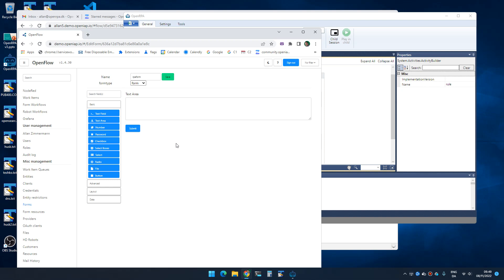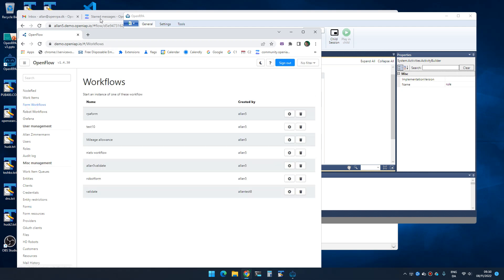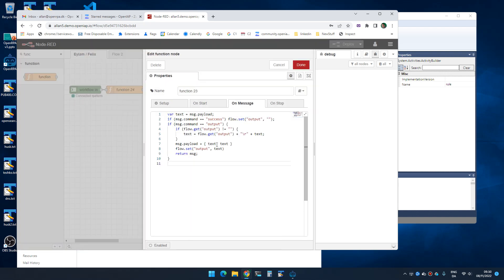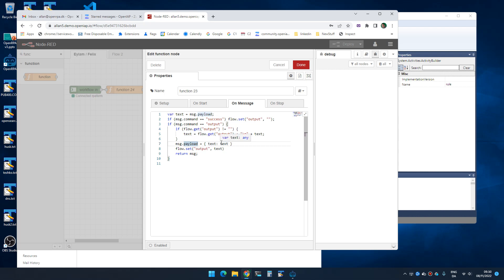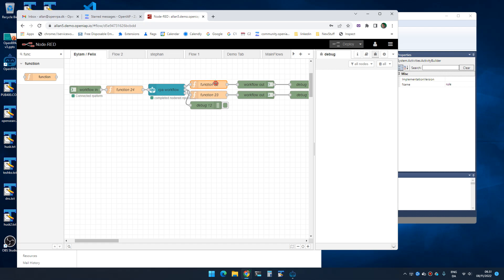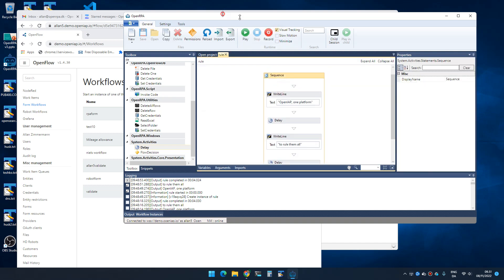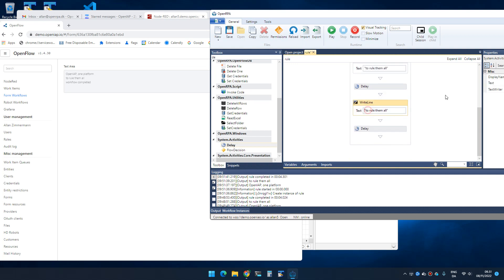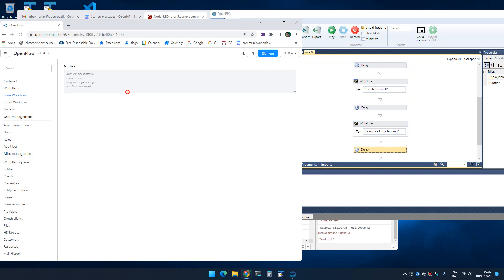OpenRPA console output live on Web form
How to show live console output from OpenRPA in web form in OpenFlow